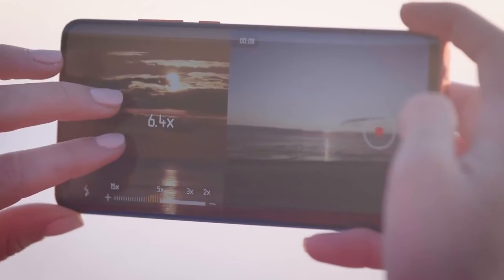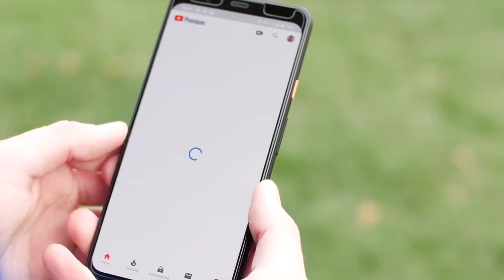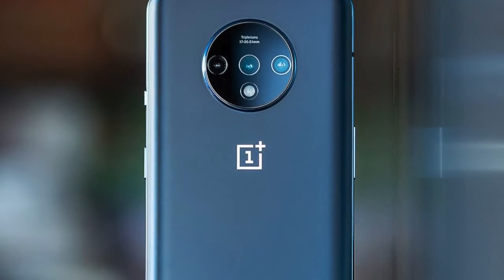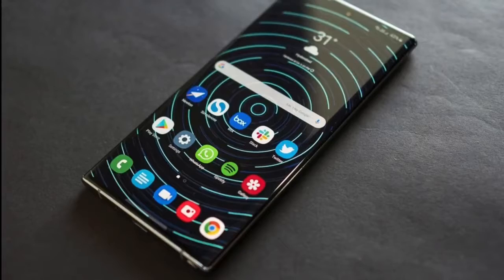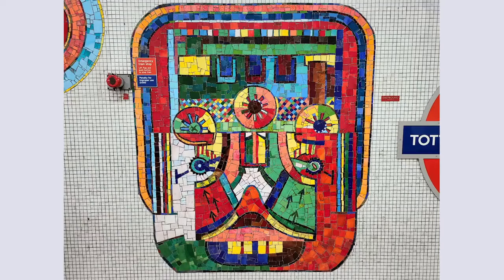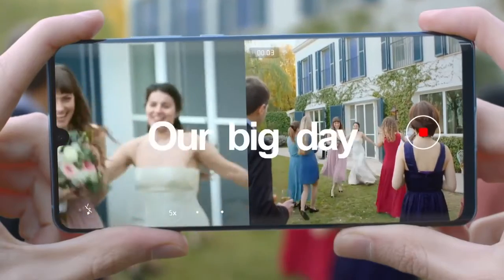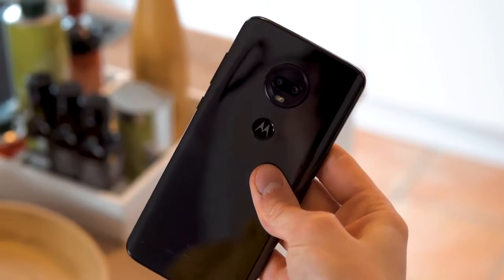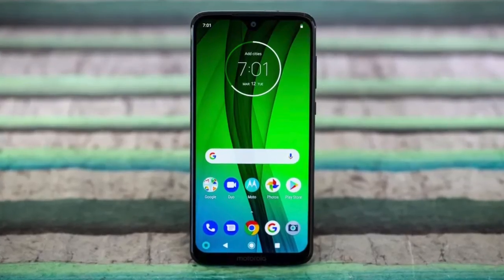THE 5 BEST ANDROID PHONE OF 2020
Links to the android phones mentioned in this video:

► 5. Google Pixel 4
► 4. OnePlus 7T
► 3. Samsung Galaxy S20+
► 2. Huawei P30 Pro
► 1. Moto G7

Android phones are extremely popular and allow you to take advantage of the best cameras and a huge range of apps with blazing fast speeds.  With so many to choose from it can be hard to decide, but don't worry we have done the hard work and listed the 5 best android phones in 2020.  In this video you can find out more about exactly which to choose.